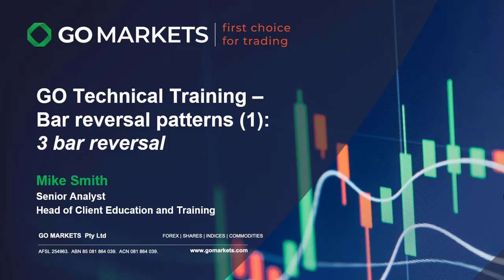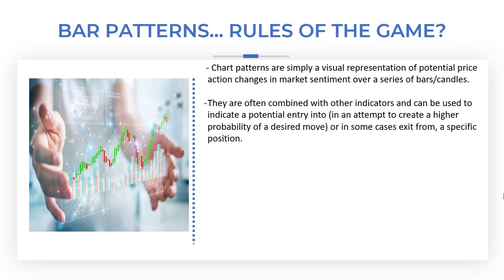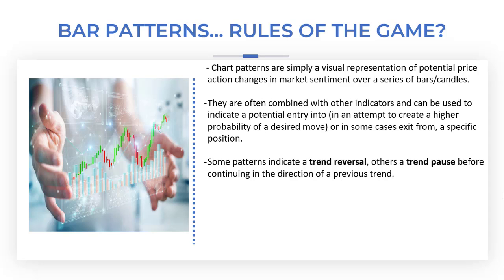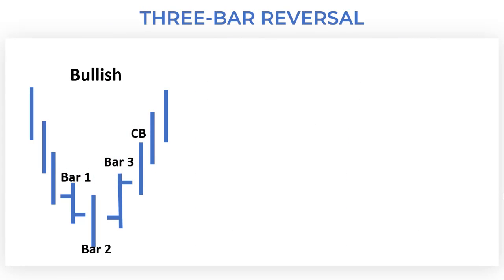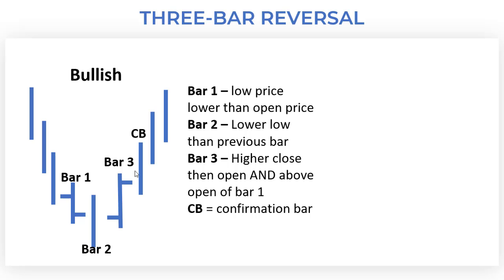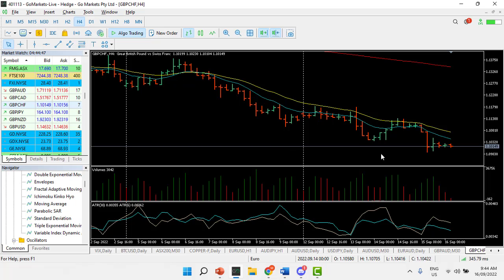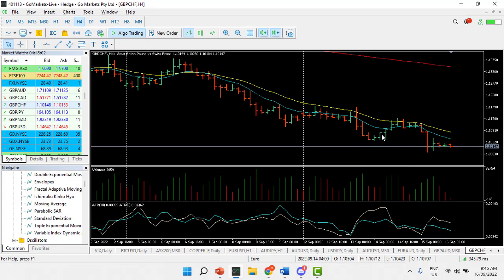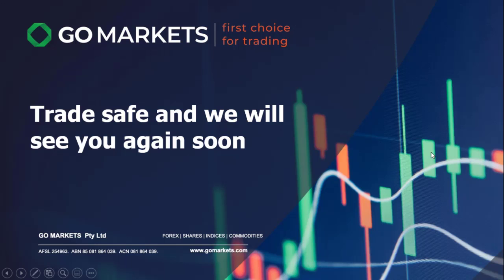Bar Reversals - Part One: 3 bar reversal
This short video as part of a 5-part series focuses on the THREE BAR reversal pattern. As well as the "anatomy" of what this can look like, we will show a market example.